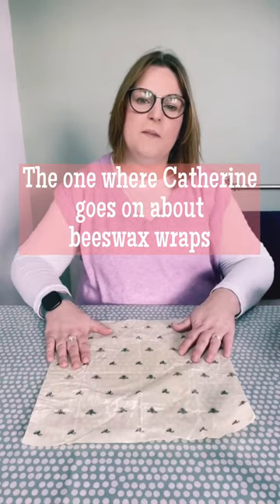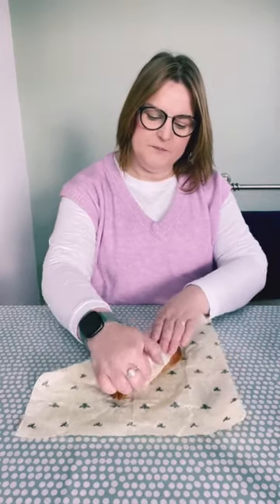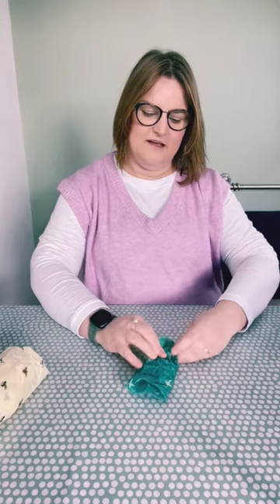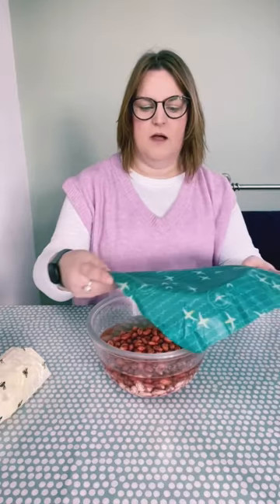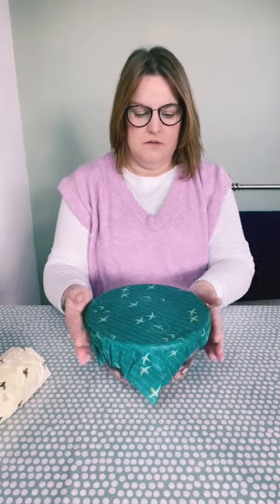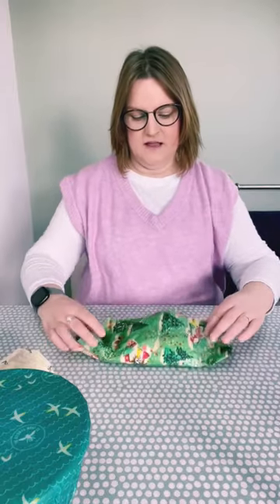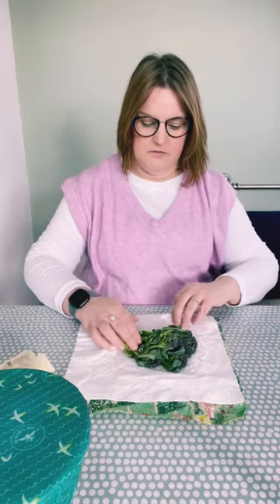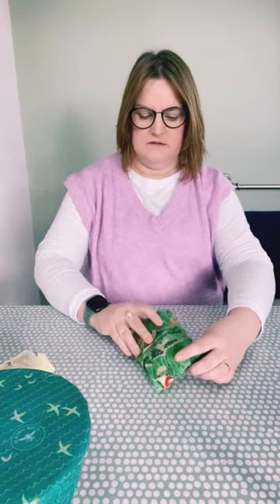Eco tip: Switch to beeswax wraps and ditch the cling film!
Cling film is hugely wasteful: it is single use and being plastic does not biodegrade. However it is also extremely useful in keeping food fresh and crisp, thereby reducing food waste. So what is the answer to this conundrum?
** Switch to beeswax wraps! **

Made from completely natural and biodegradable materials (cotton and beeswax), they can be reused over and over again, and when they've finally passed their useful life they can be cut up and added to your compost heap where they'll eventually harmlessly decompose. (Vegan wax wraps are also available.)

In this video Catherine demonstrates how to use beeswax wraps to cover and seal various food items.